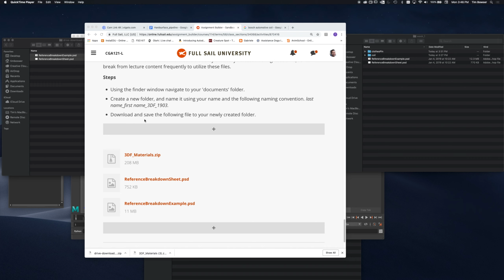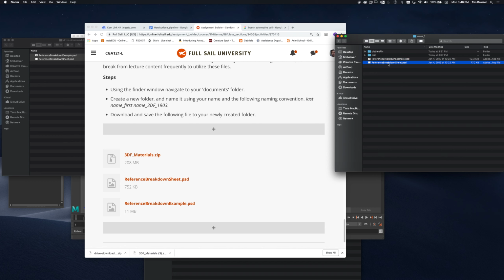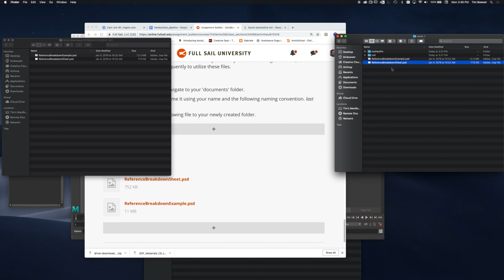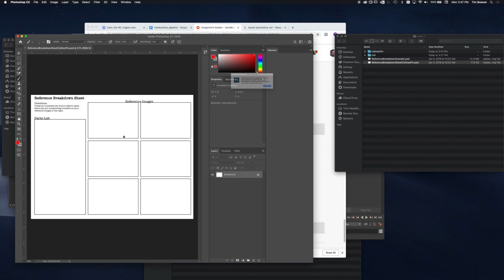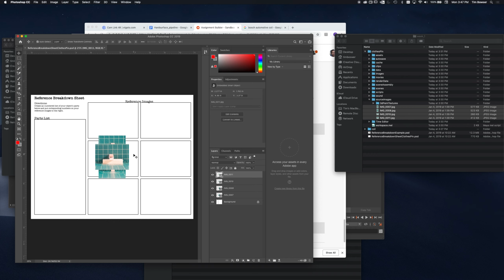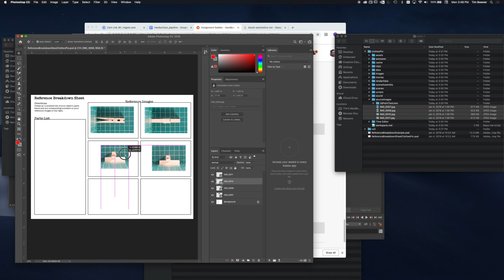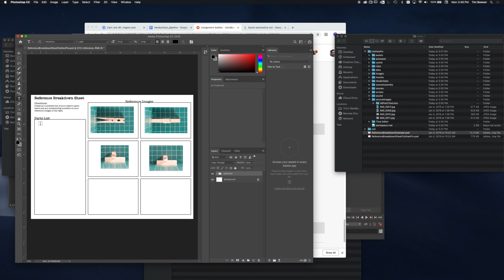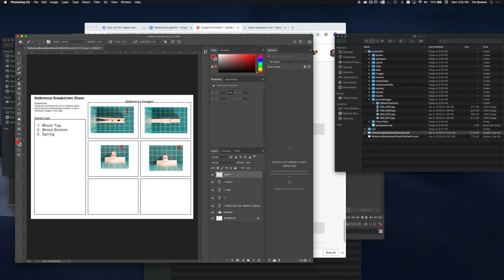06 reference document